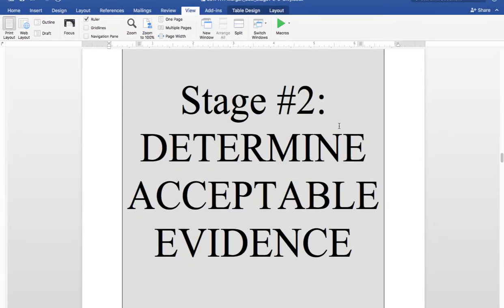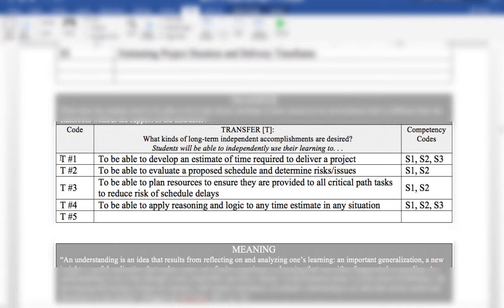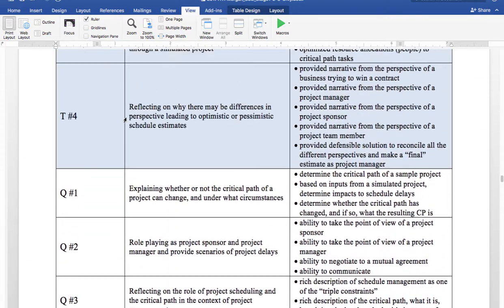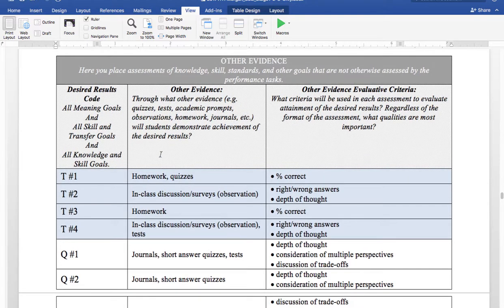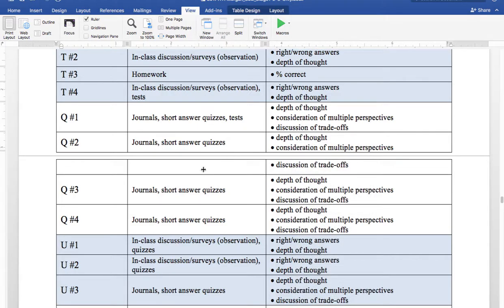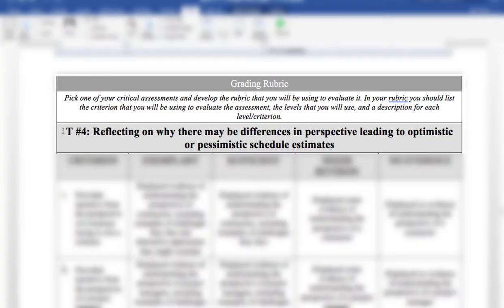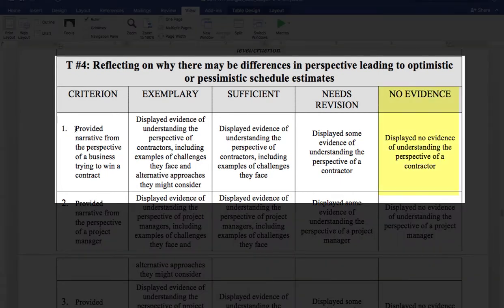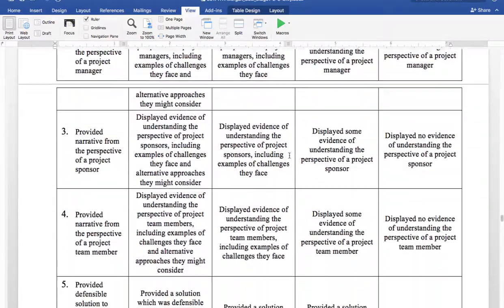UbD Template Stage 2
Screen capture of example of completing Stage #2 of the UbD Template